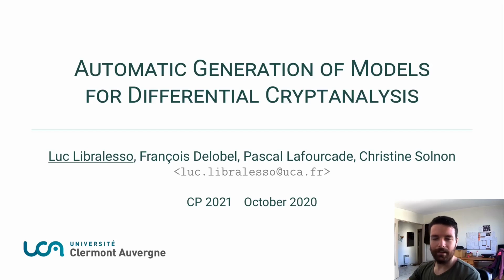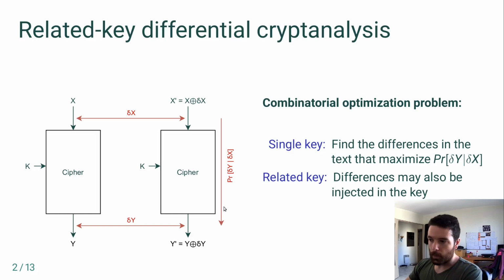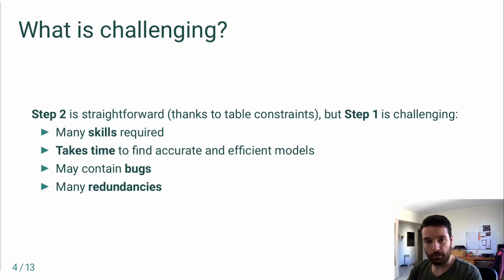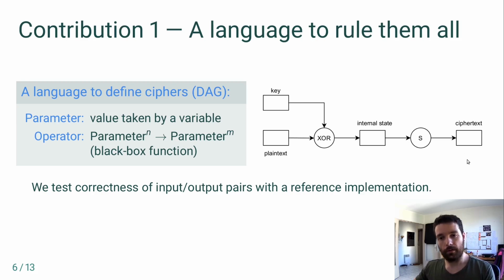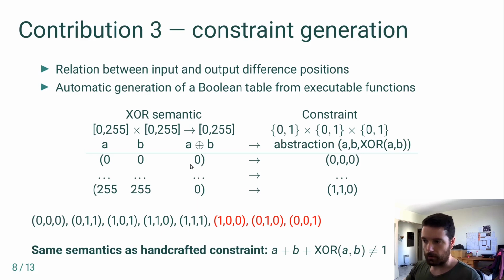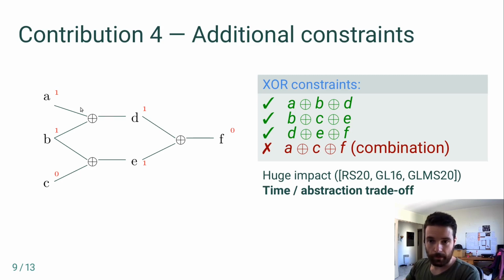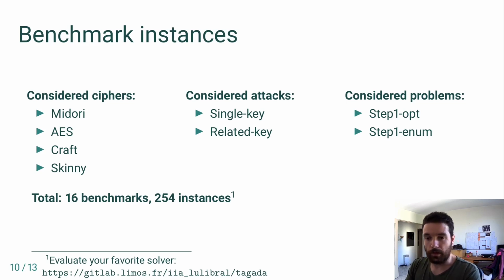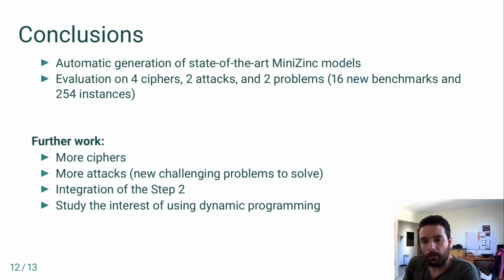CP2021 "Automatic Generation of Declarative Models for Differential Cryptanalysis"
CP2021 presentation of the paper "Automatic Generation of Declarative Models for Differential Cryptanalysis" by Luc Libralesso, François Delobel, Pascal Lafourcade and Christine Solnon.